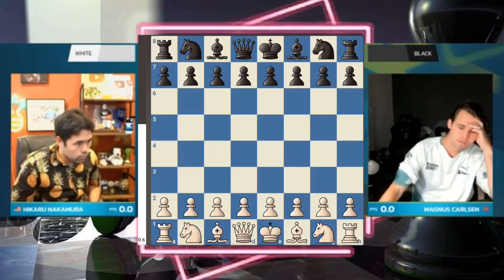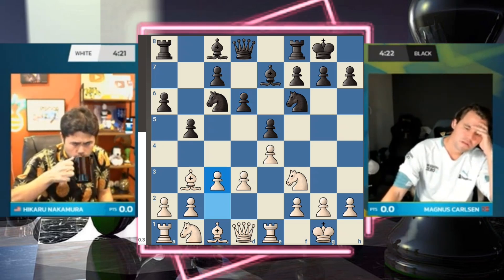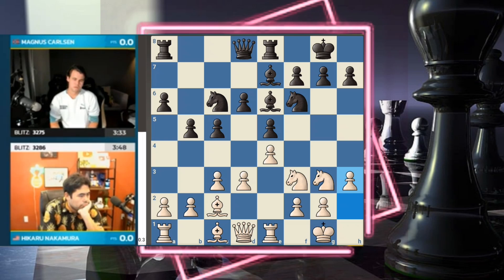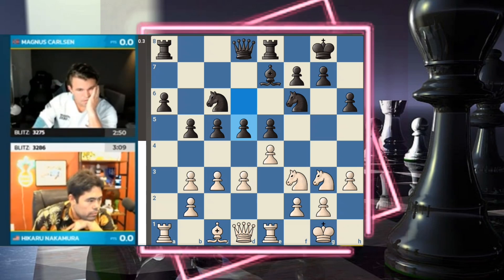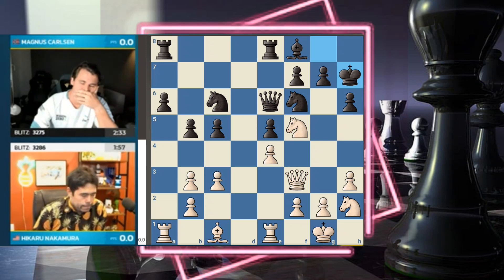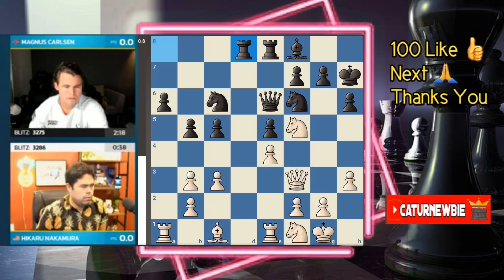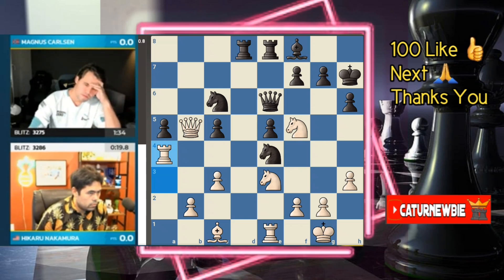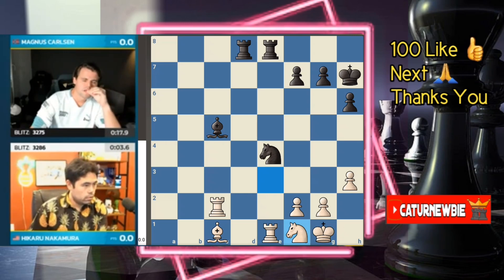One Brilliant Magnus Carlsen | Speed Chess Championship 2023 • Final Game 1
BRILLIANT !! Magnus Carlsen vs Hikaru Nakamura | Final Speed Chess Championship 2023

if you like this video, don't forget to LIKE, SHARE and COMMENT. if you want to know more about chess traps become a better chess player, then SUBSCRIBE to my channel "Catur Newbie" or click here to Subscribe👇🏾👇🏾